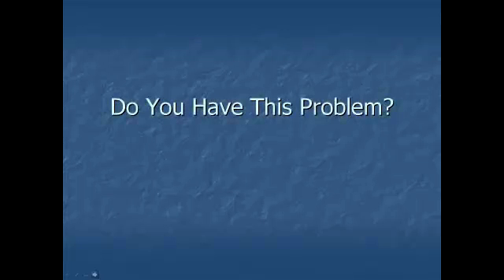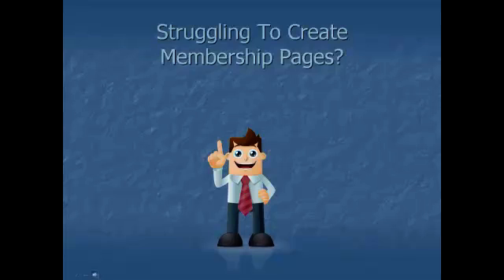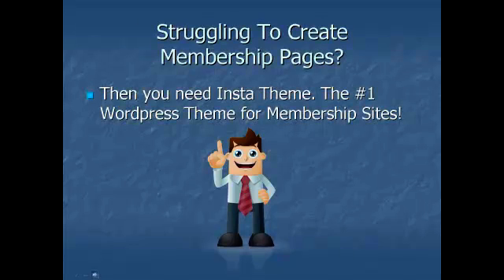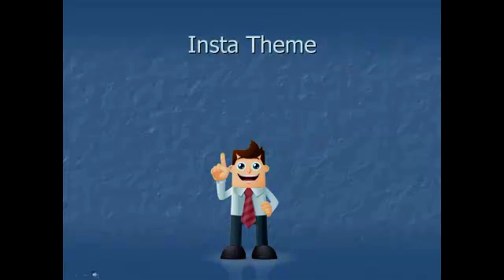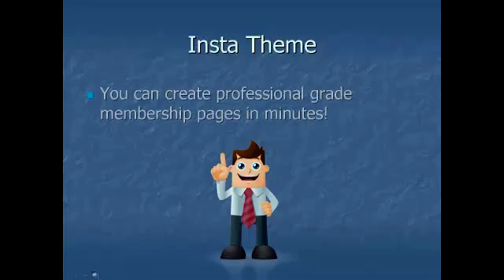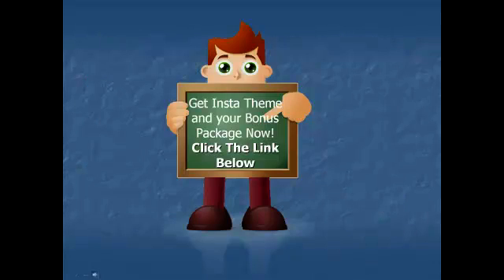Insta Theme Review - Insta Theme Wordpress Bonus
Your insta theme wordpress bonus will be auto-delivered once you purchase.
You can create ANY type of membership
page you want with Insta Theme. (Welcome pages, module
pages... sub-module pages... lesson
can create it just by pointing and clicking)

THIS the FIRST 100% drag-and-drop WP
theme out there...

...that creates Jaw-Dropping, Unique, and
Professionally-Designed Membership
Sites, IN less time than it takes to hire a
designer.

Now, when I say Drag & Drop, I mean you
can drag and drop any element where you
want it. DOWN TO THE PIXEL!

Want to move your video up a touch?
DONE.

Want to change the width of your headline?
DONE

You can click and drag ANY change you
want.

You can resize anything.

Change the color, change fonts, use any
video format, upload images... you can do

It's secret weapon: The Most Advanced
VISUAL Editor in the world.

Imagine clicking and dragging any video,
headline, text, bullets, ANYTHING you can
imagine.

Then dragging it ANYWHERE you want on
the page.

And what you see is EXACTLY what it
looks like when you click "Publish".

NEVER be forced to click "Preview" on a
WordPress site again.

PLUS: It's Fully responsive.

It's LOADED with custom icons and
graphics.

Totally customizable.
Works seamlessly with ANY membership
software.
And a host of other powerful features.